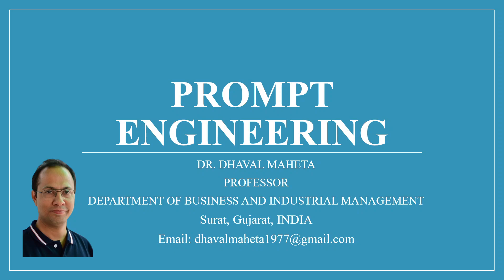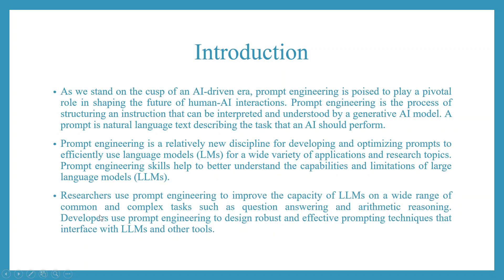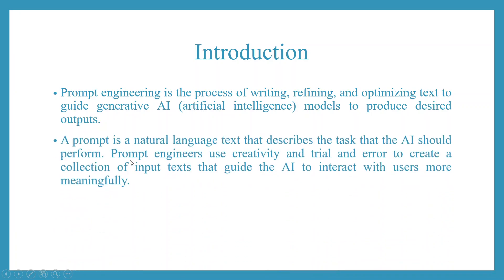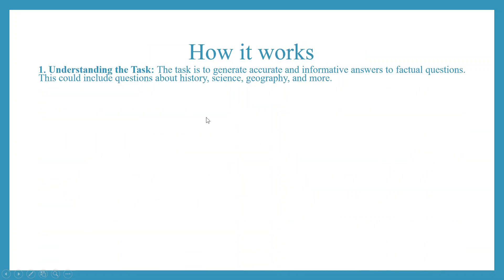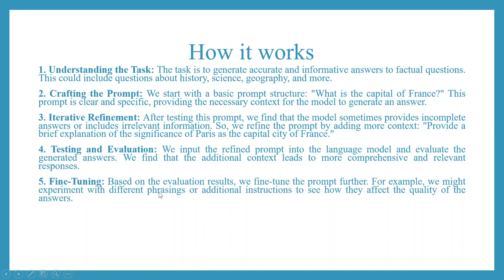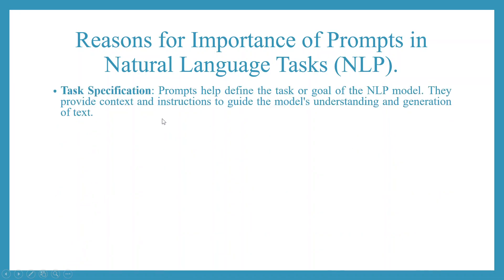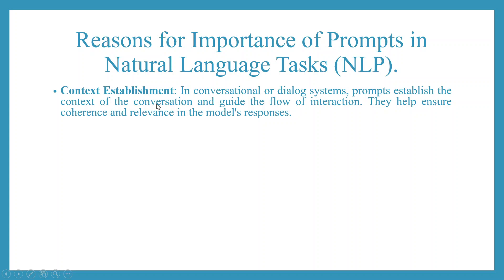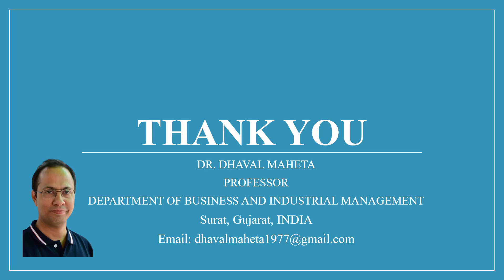1. Introduction to Prompt Engineering || Dr. Dhaval Maheta